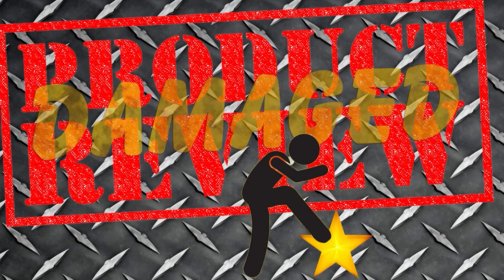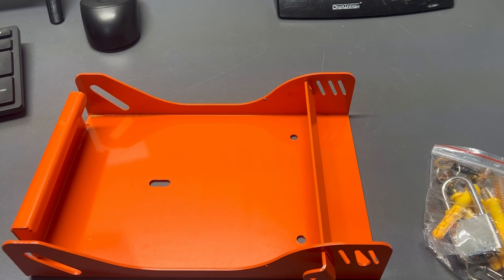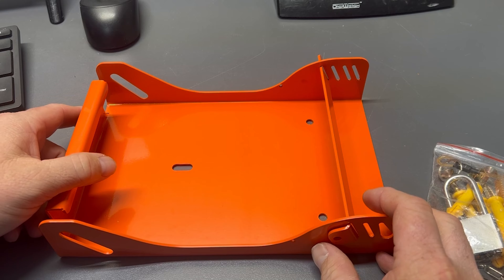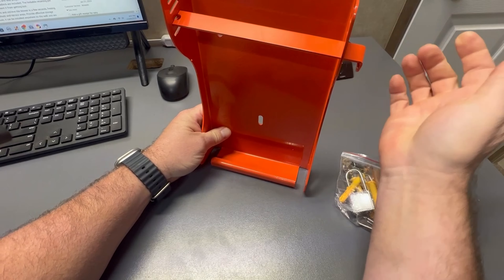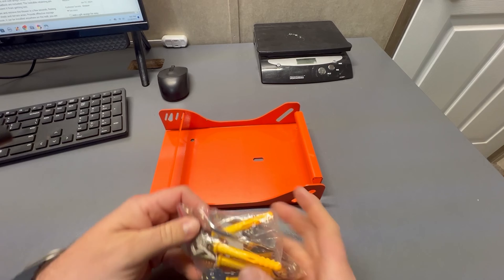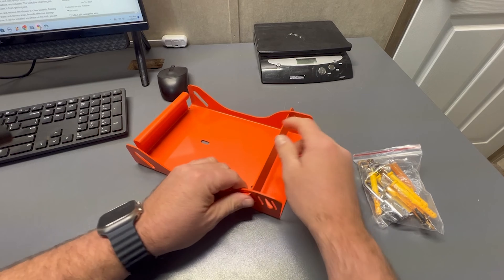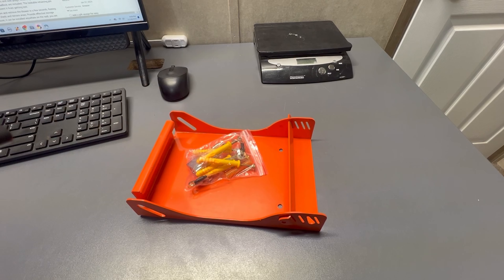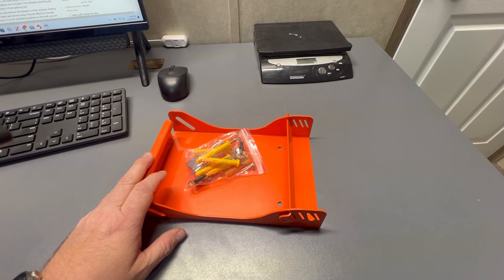Review - FLEXI RODS Blower Rack for Stihl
A short review of FLEXI RODS Blower Rack for Stihl sold on Amazon.